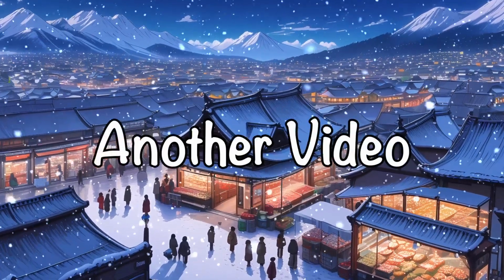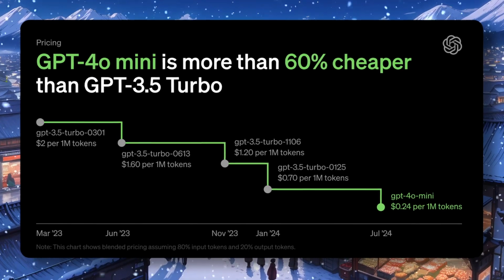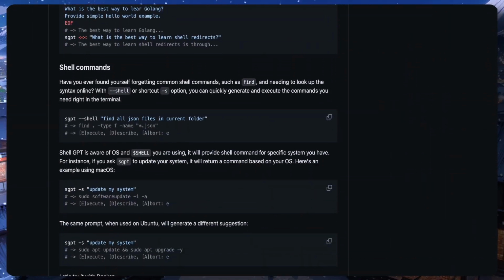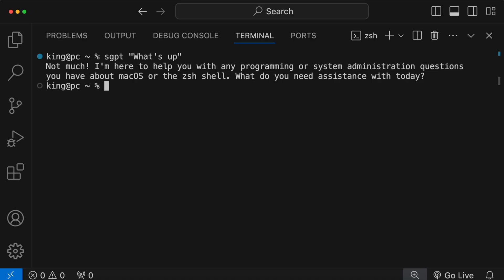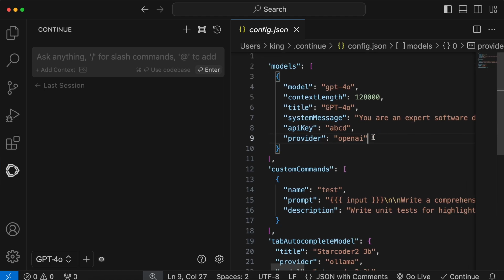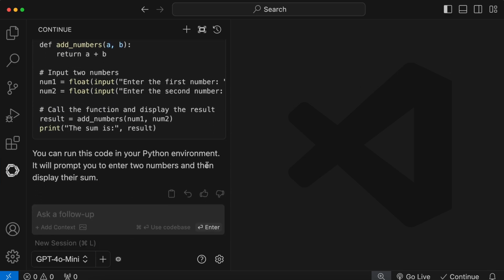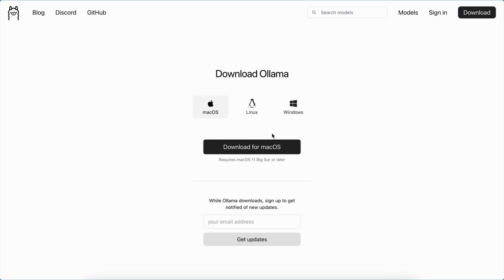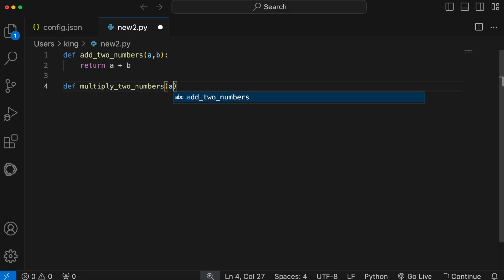GPT-4O-Mini + Qwen2 + ContinueDev : This FAST & CHEAP Coding Copilot BEATS Github Copilot & Others!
In this video, I'll be telling you that how you can create a new coding copilot / assistant with ContinueDev, ShellGPT & the New GPT-4O-Mini Model. This new OpenAI GPT-4O-Mini model based copilot is cheaper and better than Github's Copilot & every other local, opensource copilot I have ever seen.  This Github Copilot alternative can work even without the need of GPUs which is really amazing.
This alternative can also be used with any opensource LLM, OpenAI models or the other Claude models such as Claude-3.5 Sonnet, GPT-4O, Claude-3, CodeQwen, Mixtral 8x22b, Mixtral 8x7b, GPT-4, Grok-1.5 & Gemini Code Assist.

Key Takeaways:

🆕 New Launch Alert: GPT-4O Mini is here, surpassing GPT-3.5 Turbo and other small models in academic benchmarks. Watch to learn about its superior performance! 🌟

💰 Cost-Efficient: Discover how GPT-4O Mini is cheaper than Gemini 1.5 Flash and even Llama-3, making it the best choice for budget-conscious developers. 📉

⚡ Performance Boost: See how GPT-4O Mini outperforms Gemini Flash in benchmarks, setting a new standard for quality and affordability in AI models. 🚀

💻 Create Your Copilot: Learn how to build a VSCode Copilot with GPT-4O Mini, offering you an affordable and powerful coding assistant. 🤖

🔧 ShellGPT Integration: Find out how to integrate ShellGPT with GPT-4O Mini for advanced shell suggestions, enhancing your productivity. 🛠️

🔄 Autocomplete Made Easy: Get tips on setting up autocomplete with GPT-4O Mini or a local model for seamless coding experiences. 📜

💡 Superior to GitHub Copilot: Understand why GPT-4O Mini offers better performance at a lower cost compared to the original GitHub Copilot. 💪

Timestamps:

00:00 - Introduction
00:07 - About GPT-4O-Mini
01:22 - Creating a Copilot with GPT-4O-Mini that Outperforms Github Copilot
01:41 - Cheaper Pricing & Better Performance
02:02 - What will I be using?
02:18 - ShellGPT
02:26 - ContinueDev for VSCode Copilot
02:37 - Installation
02:46 - ShellGPT Installation
04:00 - ContinueDev Installation & Usage with GPT-4O-Mini
06:28 - Autocompletion Setup with GPT-4O-Mini
07:05 - Autocompletion Setup with Qwen-2 1.5b
08:54 - Ending